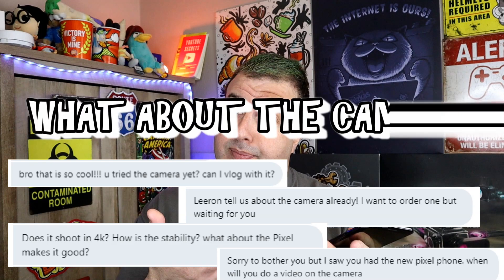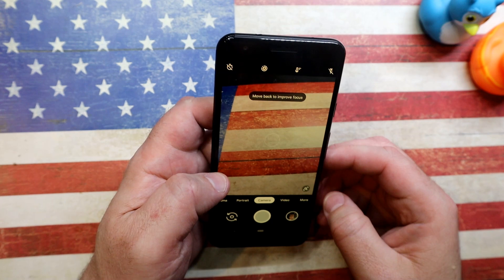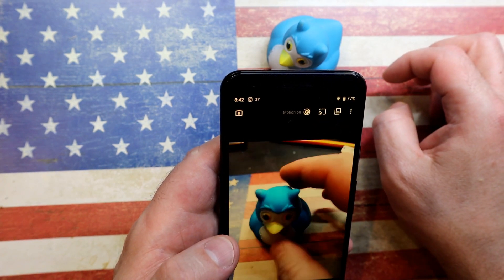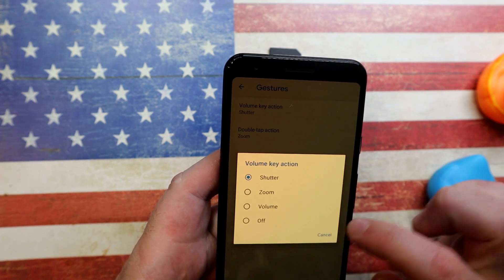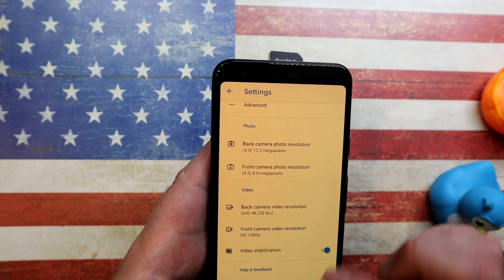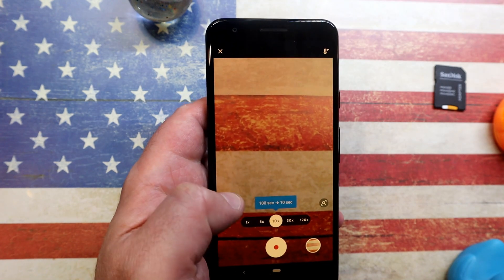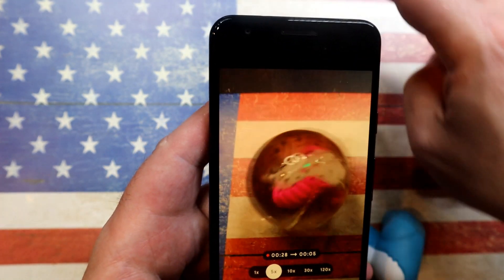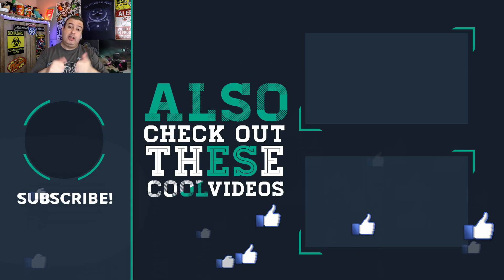Google Pixel 3a Camera and Video Test - What you ACTUALLY get for $399 on TheTechieGuy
Google Pixel 3a Camera Test - What features do you ACTUALLY get for $399? The video I didn't want to make...at least not yet.

In this video we dive into the camera on the Pixel 3a - is it a good camera? how is the video? what about Pixel 3a stabilization?

If you like this Pixel 3a video, you would love these Google Pixel 3a video too